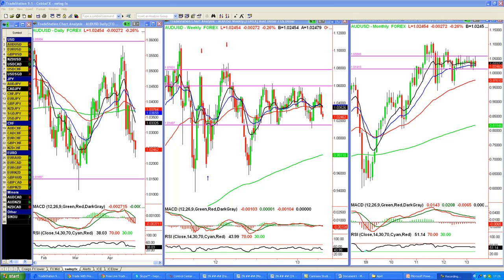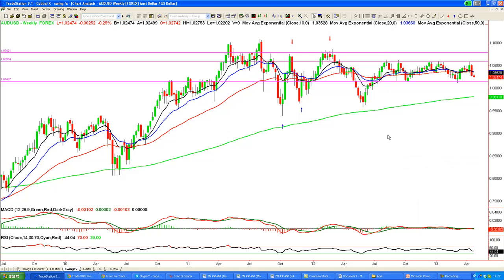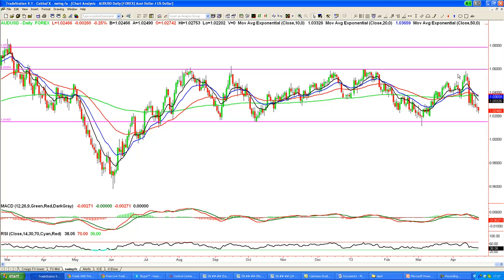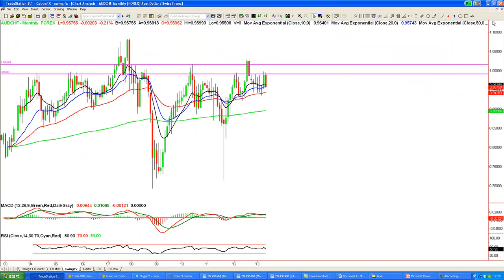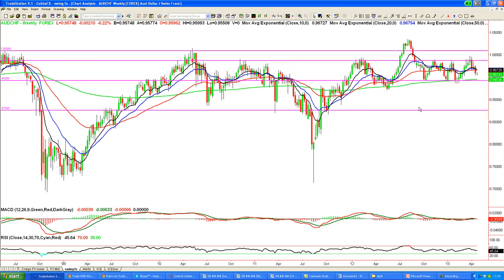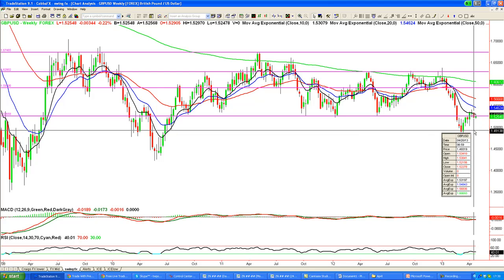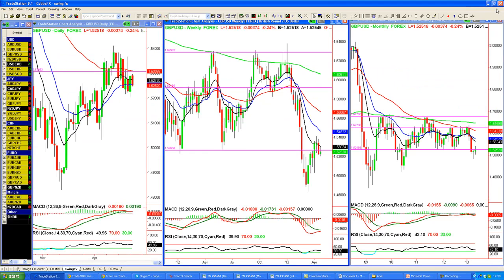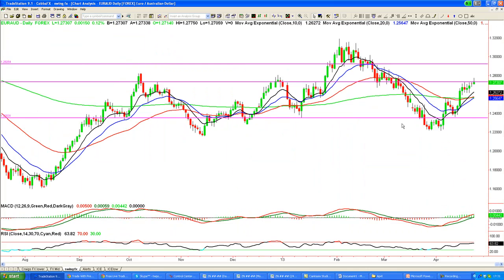The Best Traders Know This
Often when markets are trading within ranges traders get tricked falsely into thinking the price "must" get to certain levels of prior support or resistance. How many times have you got direction right but timing wrong? Craig tries to help shed some light on what professional traders know that keeps them in the highest probability range trades.